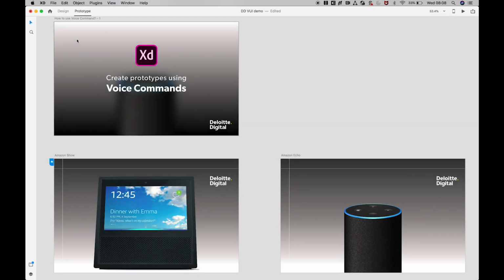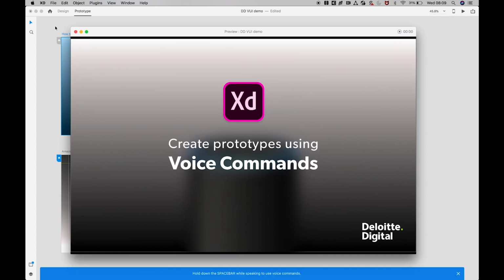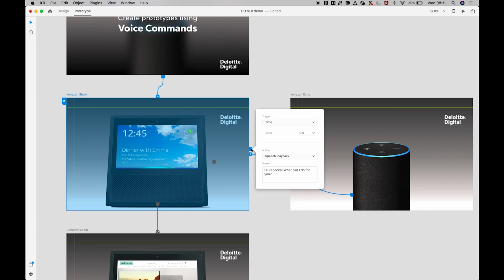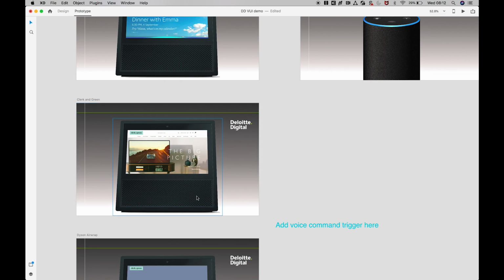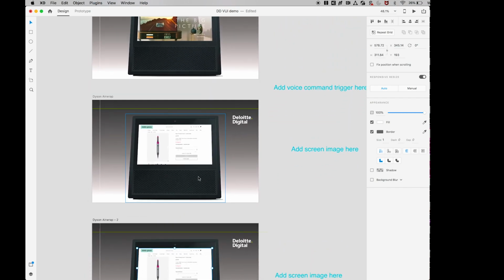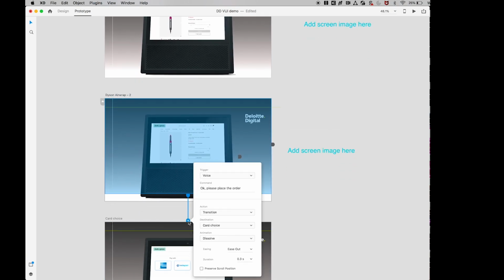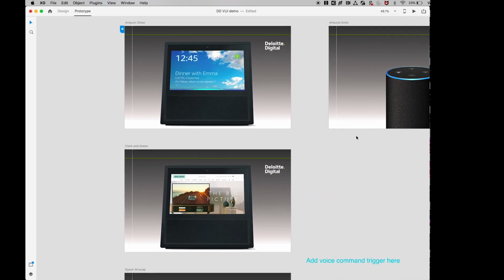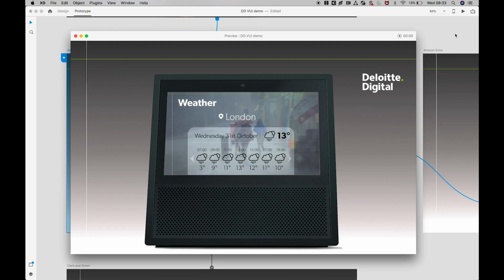How to create Amazon Echo / Alexa prototype PLUS FREE DEMO FILE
Tutorial on how you can create a voice user interface prototype for Amazon Echo/Alexa.

Create an Alexa skill using voice command in Adobe Xd.

Install the Alexa skill 'Adobe XD' so you can actually run your prototype on your device! Just save your file to CC Cloud.